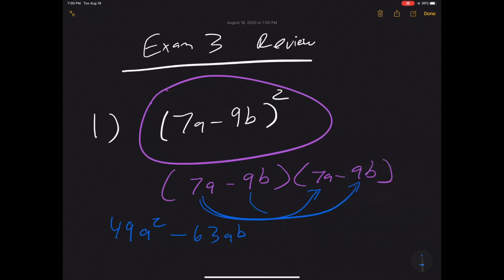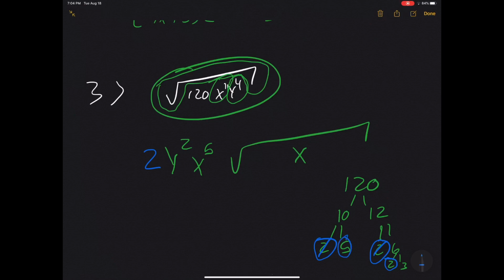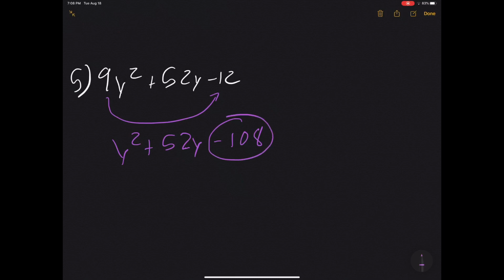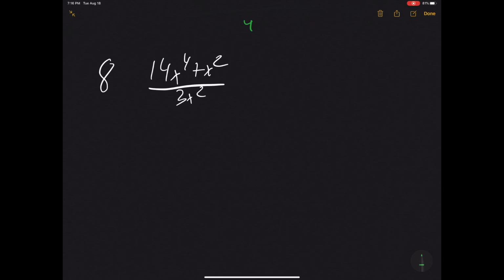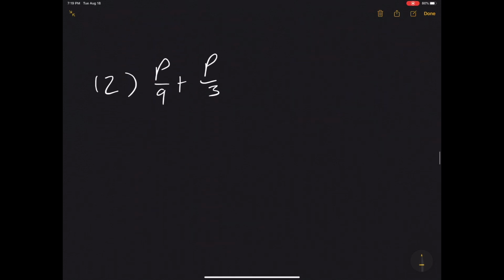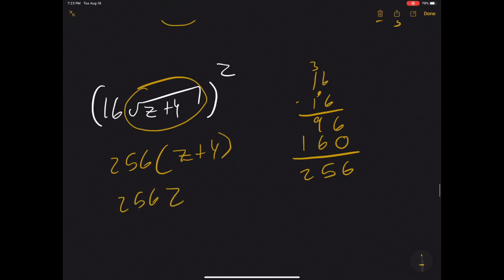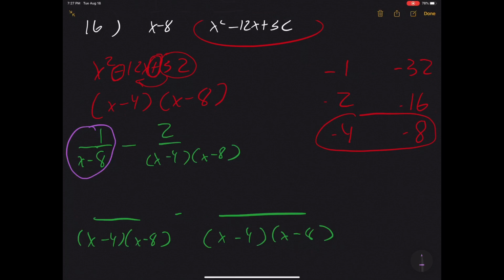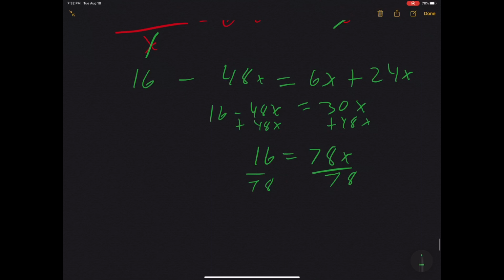Exam three review Solutions